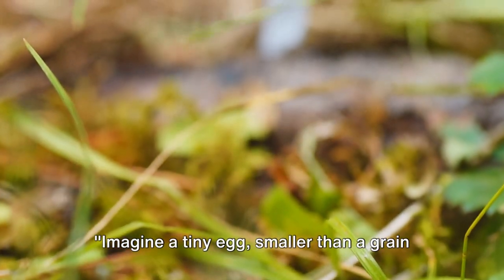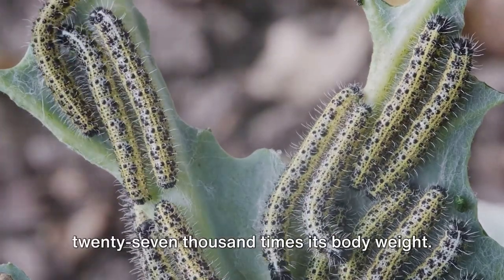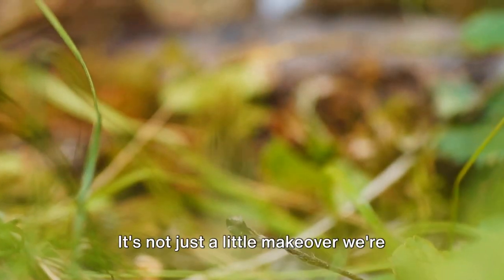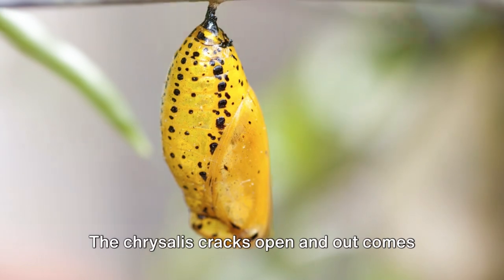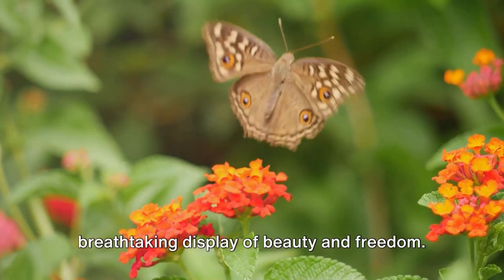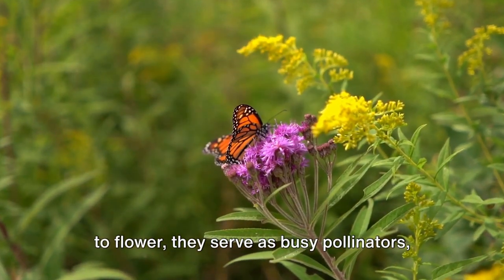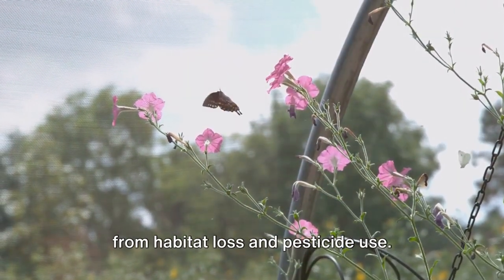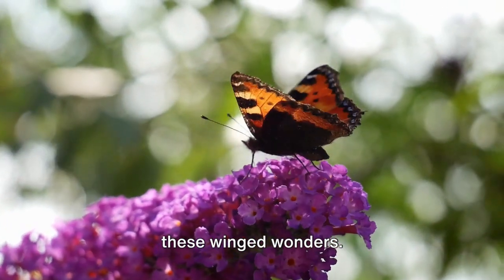How Caterpillar Turn to a Butterfly? How Caterpillar become a butterfly?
Hold onto your antennae, little explorers! Get ready to witness the ultimate bug makeover as we join Learn with Miral on a wild ride through the butterfly's life cycle.

OUTLINE:
00:00:00 The Munching Machine
00:00:40 The Secret Hideout
00:01:14 The Flutter Master Emerges!
00:02:04 More Than Just Pretty Wings
00:02:54 Outro

From a leaf-munching munchkin to a fluttering fashionista, we'll crack open the chrysalis of mystery and discover the incredible transformation that happens inside. So get ready to laugh, learn, and maybe even flap your wings in excitement as we celebrate these beautiful flying jewels of nature!